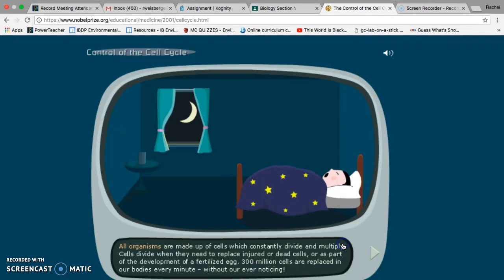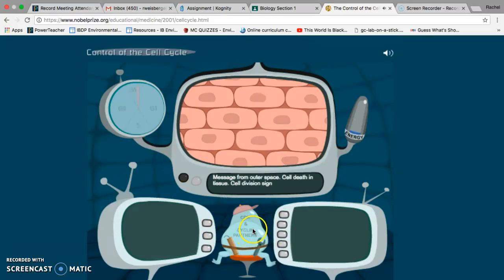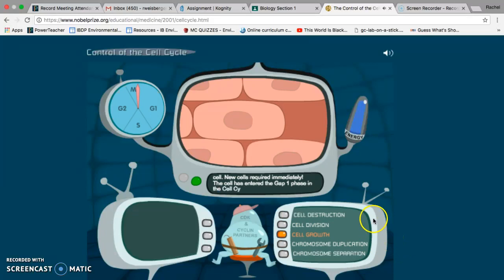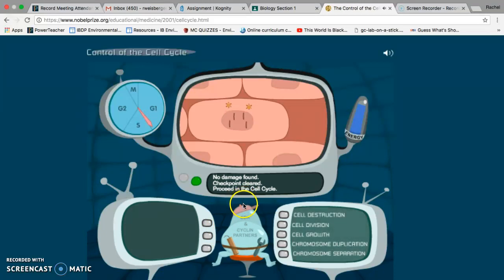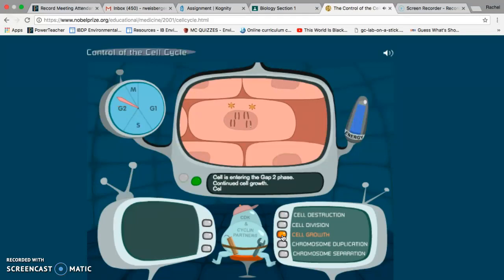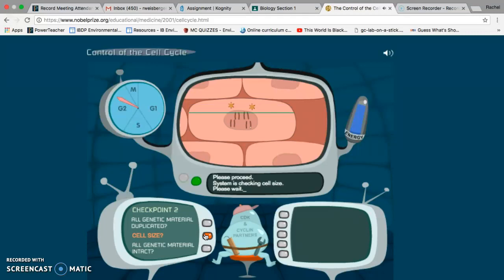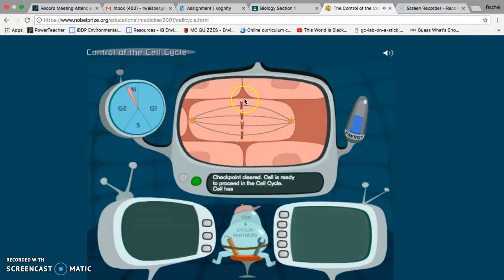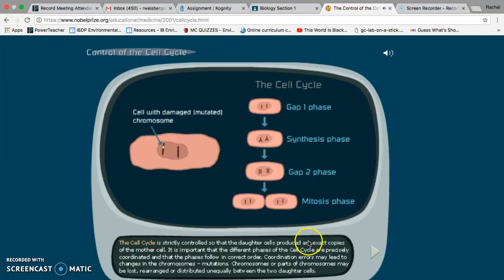Cell Cyle Checkpoints Game